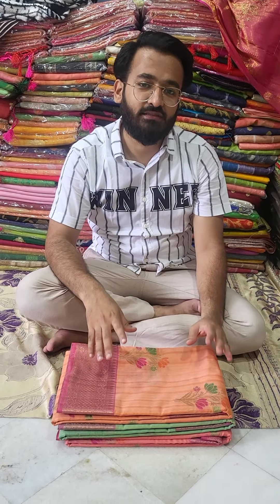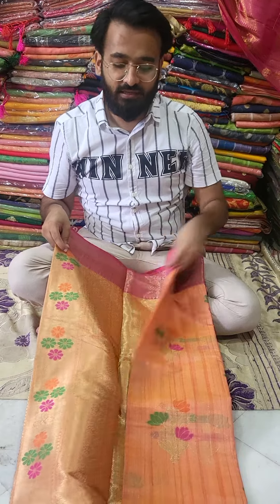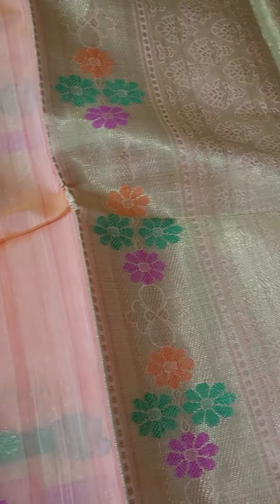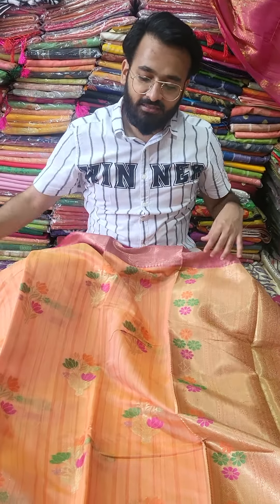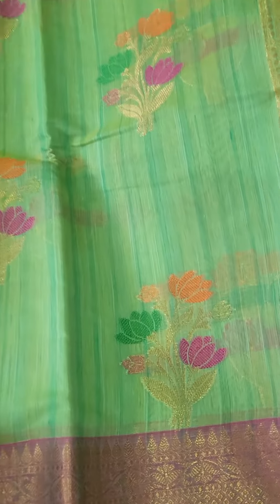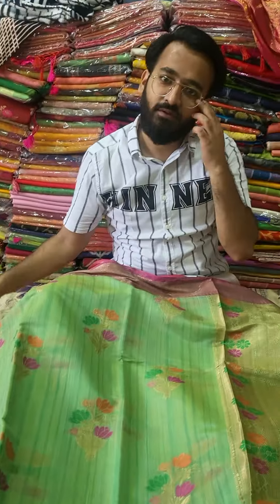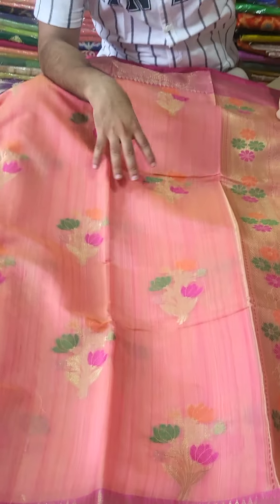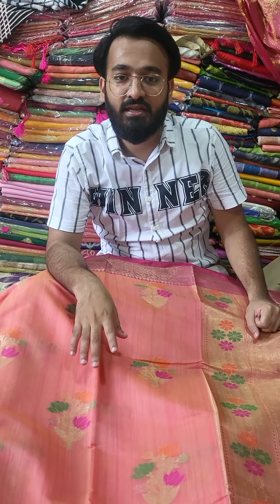DesiTussar Saree Truly Indian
Exclusive video series 1002

Desi tussar saree with exclusive meenakari work present in body and pallu also

Our WhatsApp number is 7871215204 for query